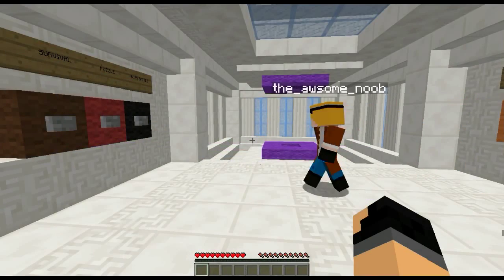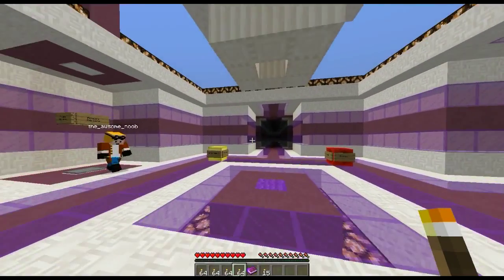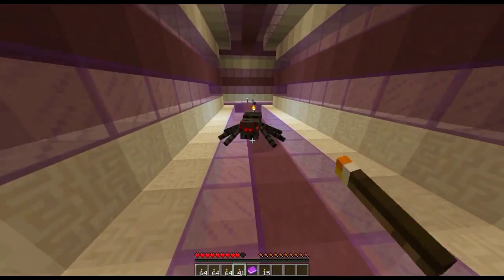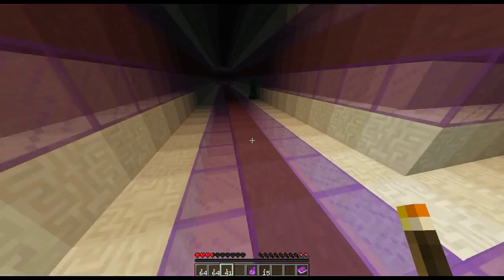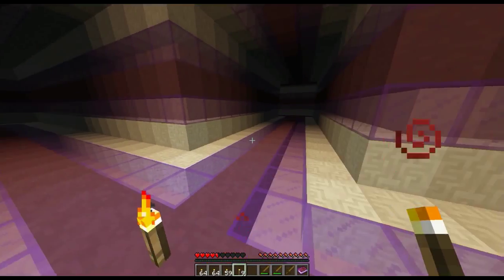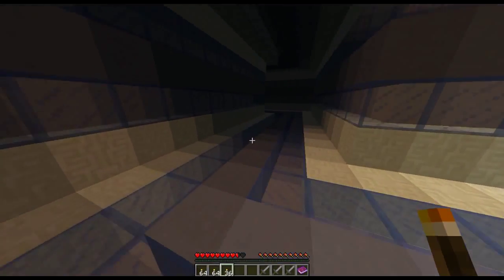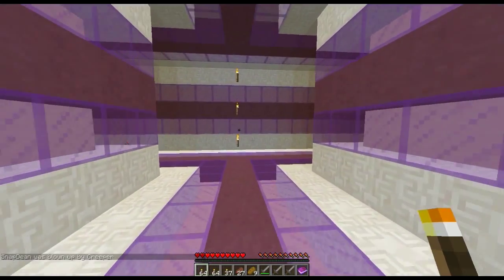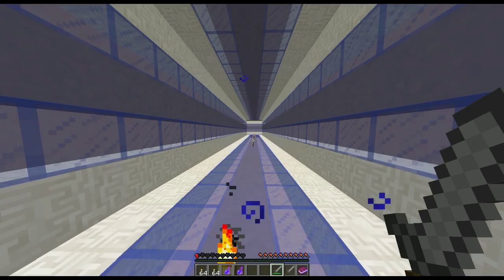Minecraft: Diversity 2 #11 - Labyrinthian Part 1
Episode 11 of Diversity 2. Hope you enjoy.
UPLOAD SCHEDULE

Monday - Career Mode
Tuesday - Minecraft Mini Games
Wednesday - Minecraft Series
Thursday - Career Mode
Friday - Minecraft Mini Games
Saturday - Minecraft Series
Sunday - No/Random Video